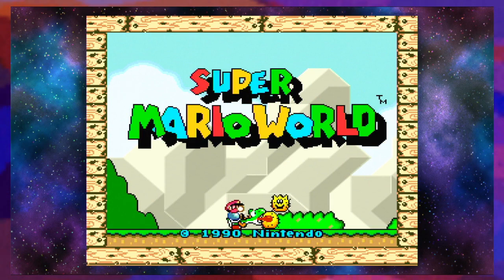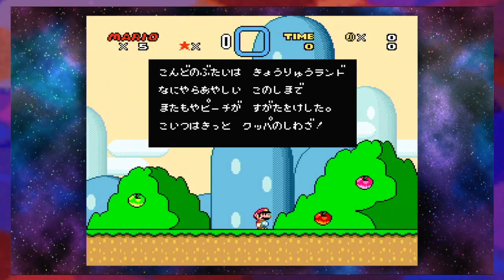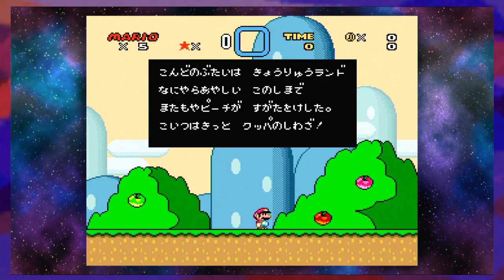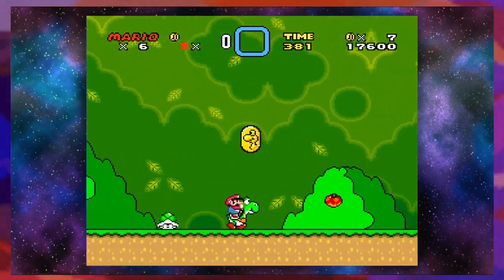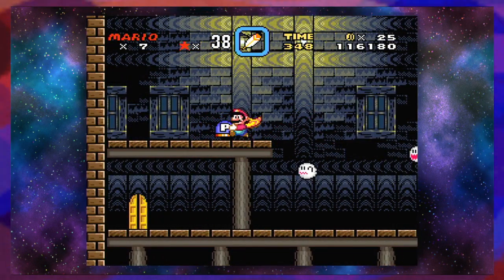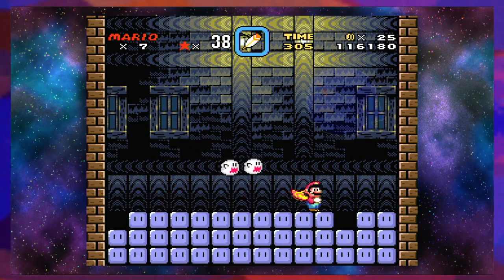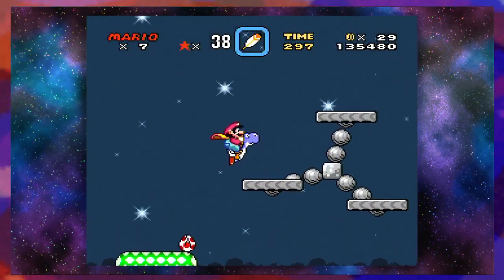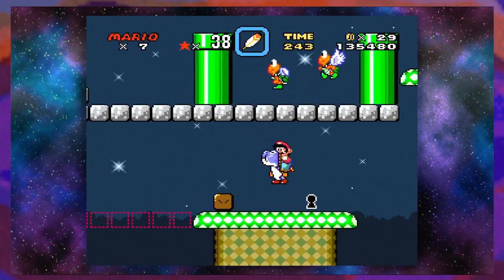Super Mario World any% Speedrun (14:51)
I will on occasions live stream so stay on the lookout for those when they happen, cause I don't even know when they will happen...

Yv Watch me go live on twitch and/or Youtube! v

Tune into the next episode!